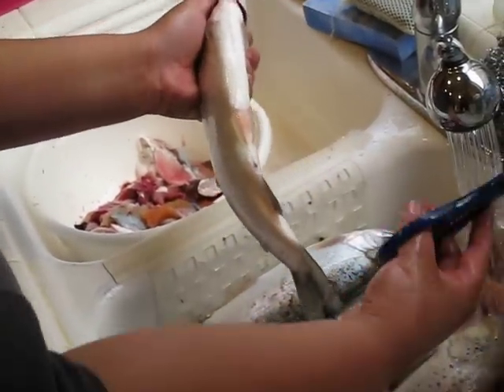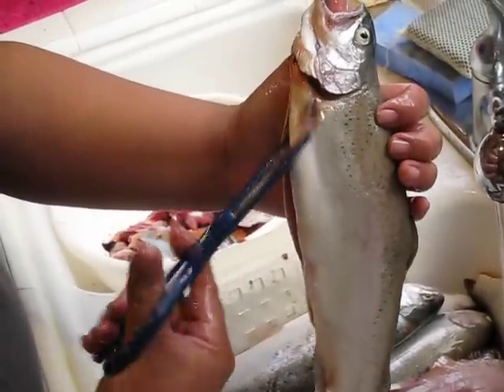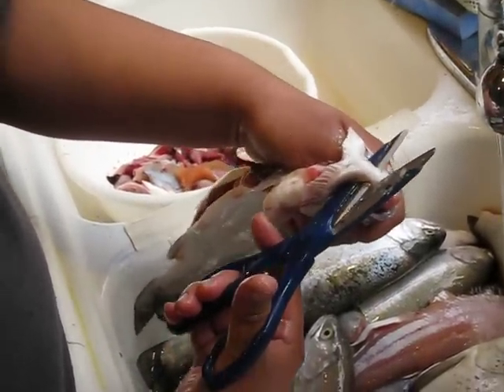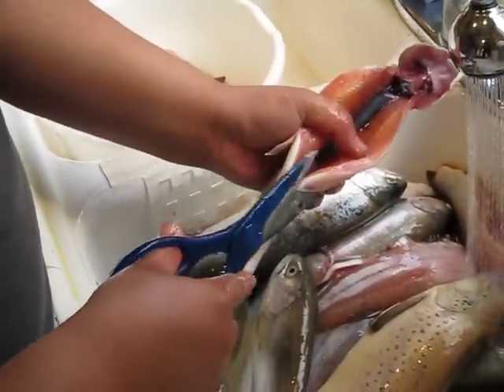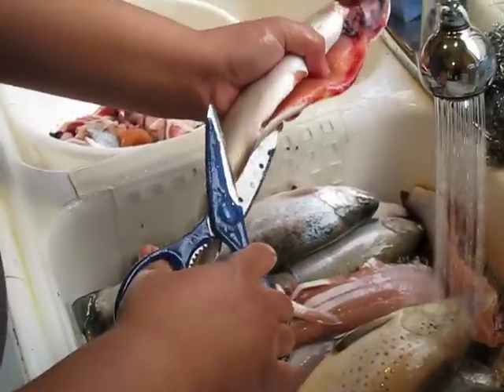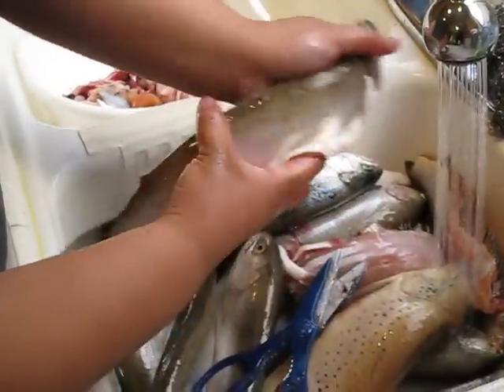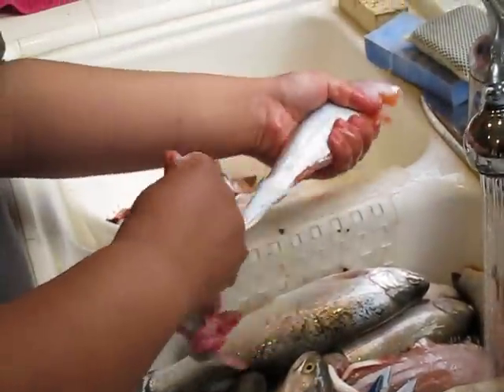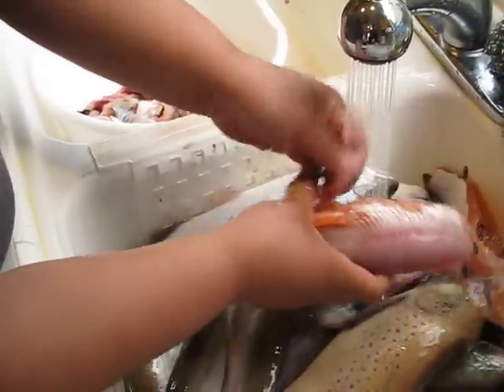How to Clean and Skin Trout - (gut a fish)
Cleaning and skinning trout with a pair of scissors.  It's best to clean the trout shortly after catching.  The technique is the same for salmon.

I've tried this method for bass, shad, and panfish (brim), but have found that this method works best for trout.

These trout were caught at Boca Reservoir near Truckee, CA on 12/06/08.  There were 7 of us that caught the fish. We did a lot of catch and release and kept 15 between us all, that's about 2 fish per person - enough for an awesome meal with some left-overs.